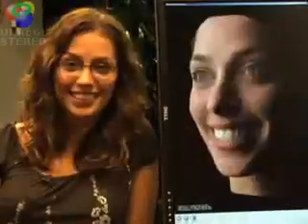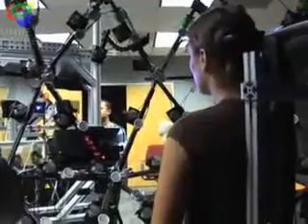11239127 flv h263 mp3